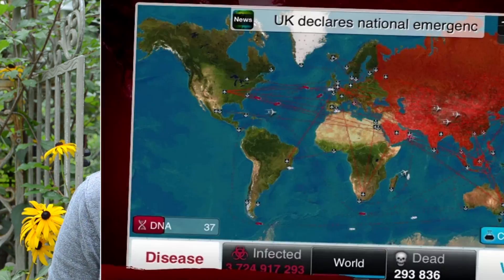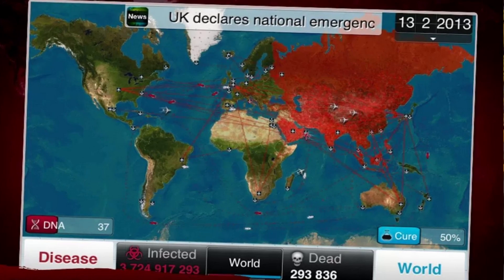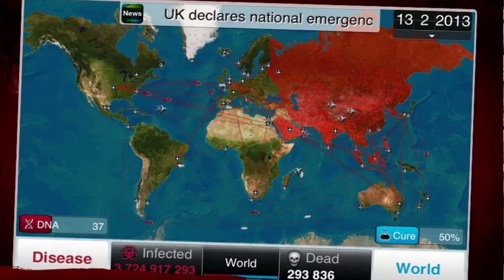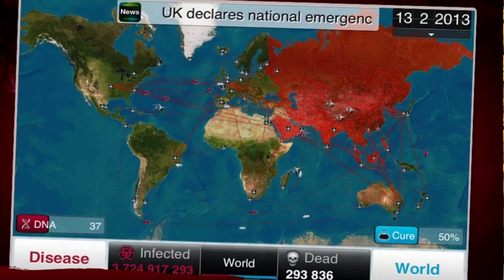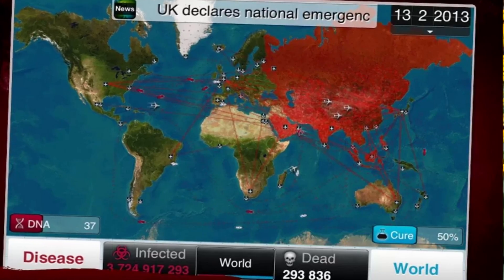Plagues and Smartphone Games: Bite Sci-zed